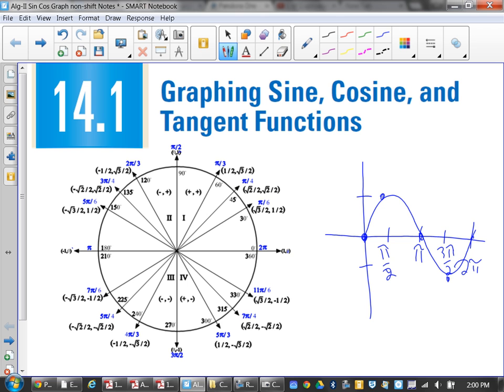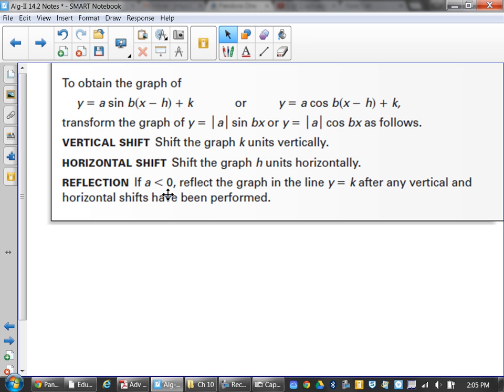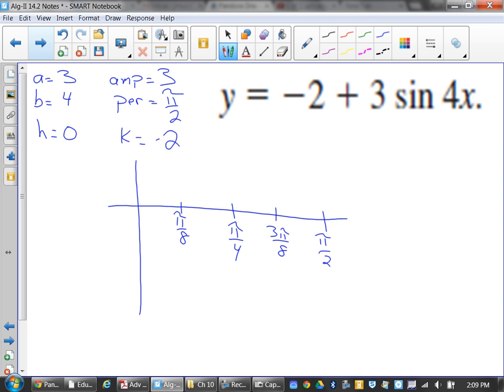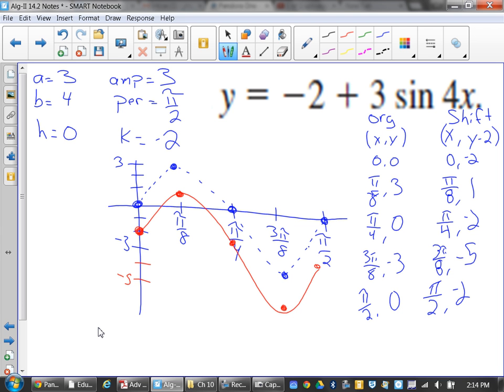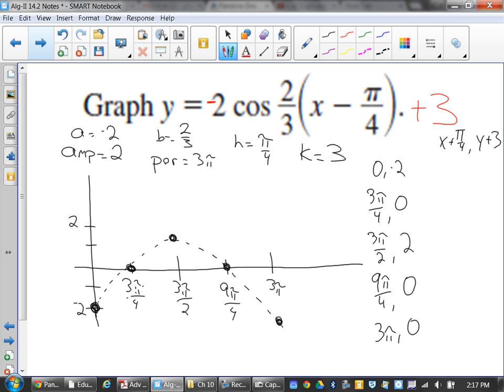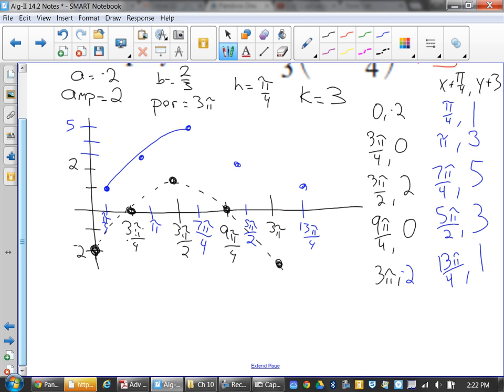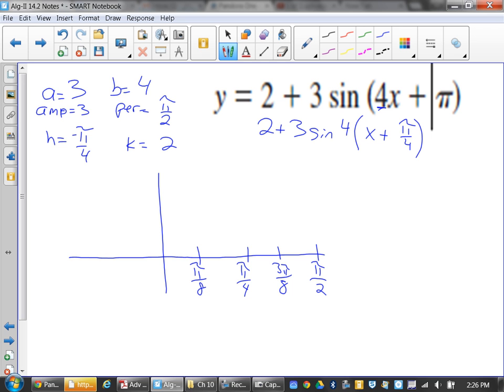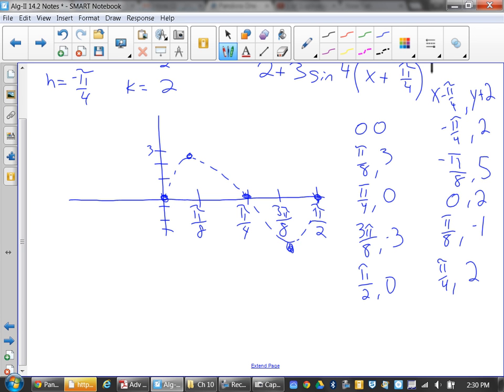March24 14 2 Shift Notes p12